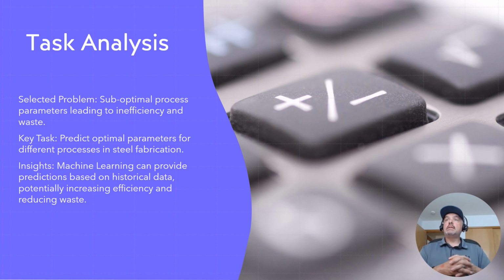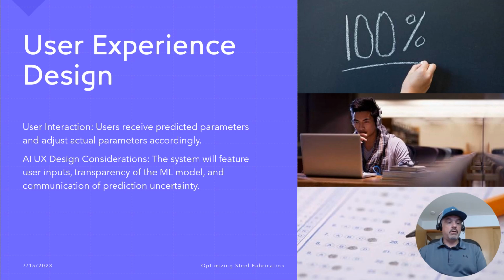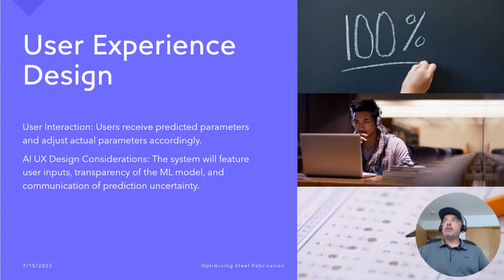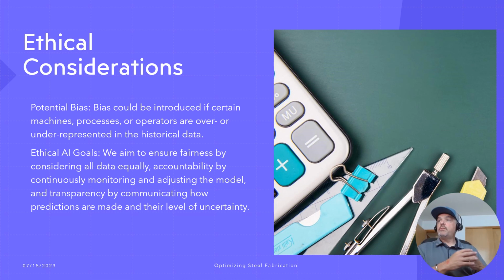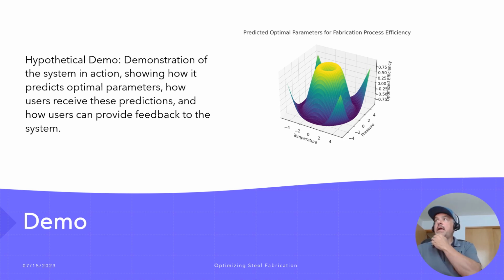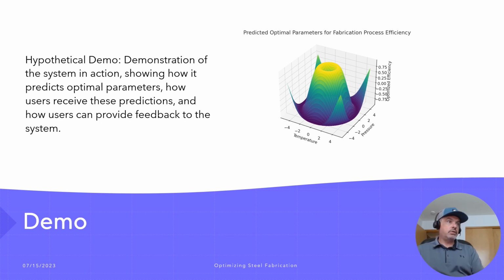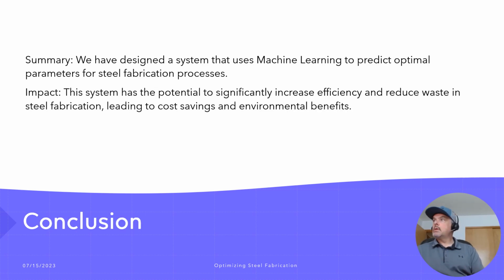Optimizing Steel Fabrication Processes Using Machine Learning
Video that describes my ML project